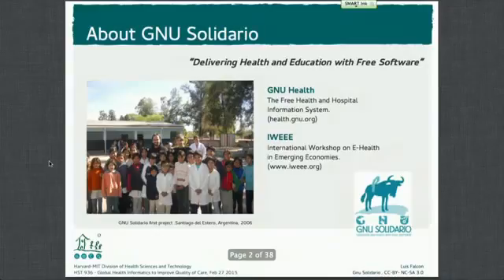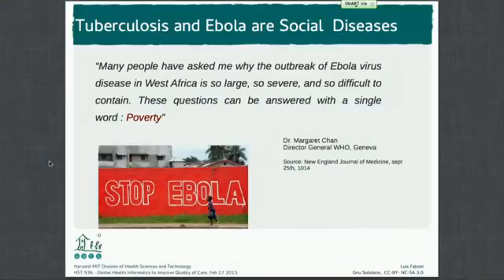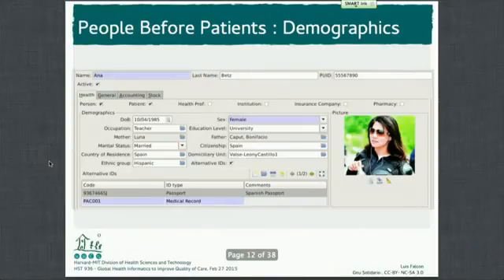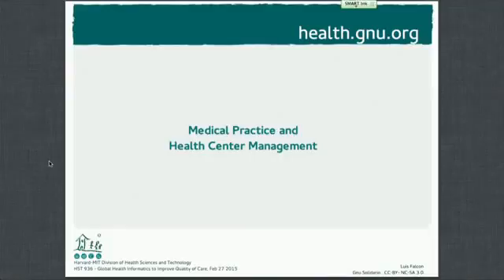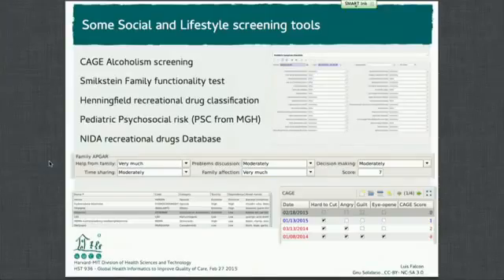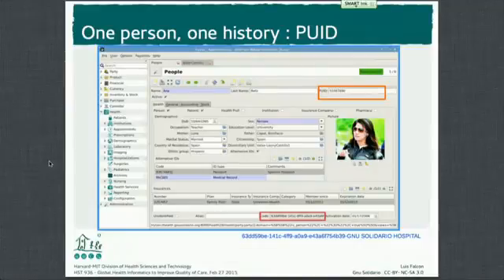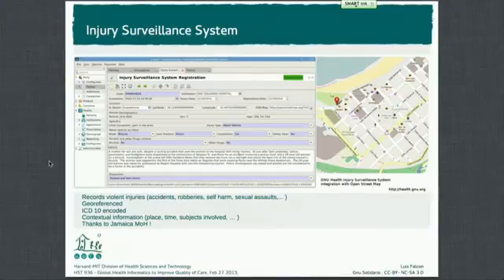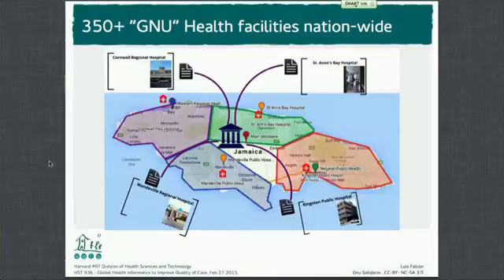Apresentação sobre o GNUHealth no MIT by Luis Falcon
Conferência de Luis Falcon (criador do GNUHealth) no MIT sobre a importância do software livre na gestão de saúde, sobre saúde social e sobre a contribuição dos sistemas de informação para as áreas de saúde pública e social.